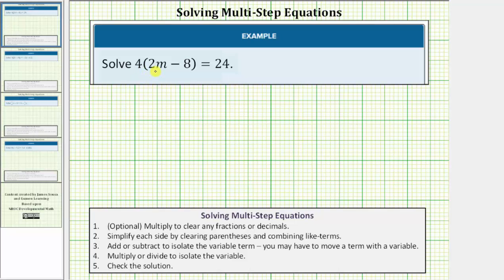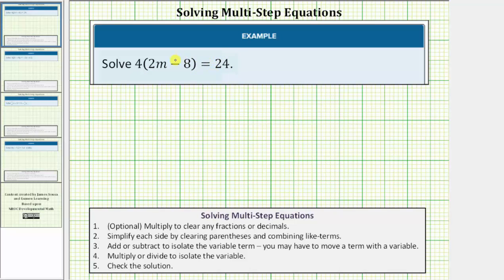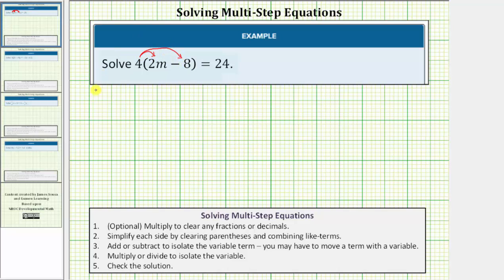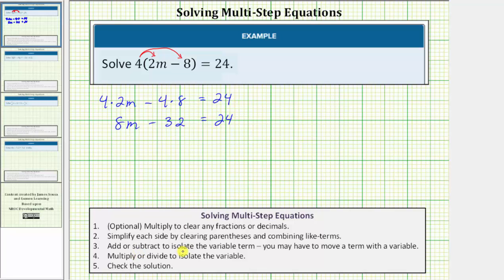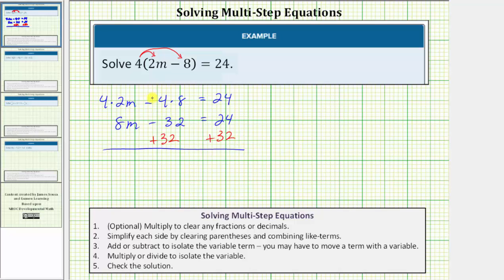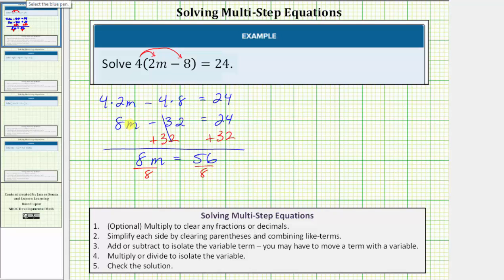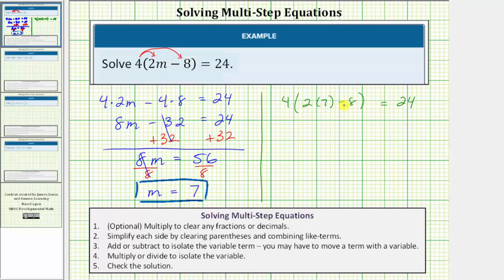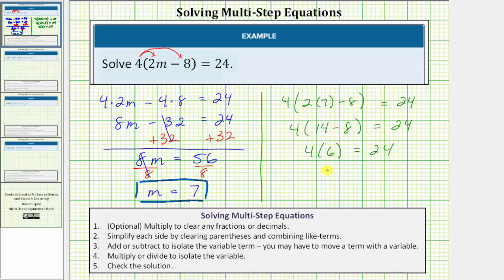Solving an Equation with One Set of Parentheses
This video explains how to solve a equation with one set of parentheses.